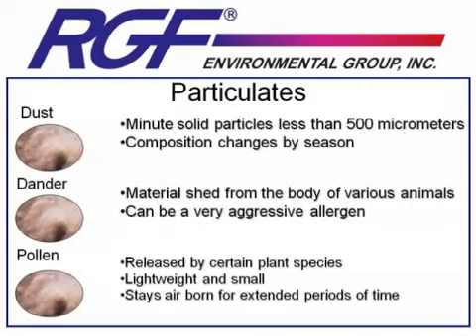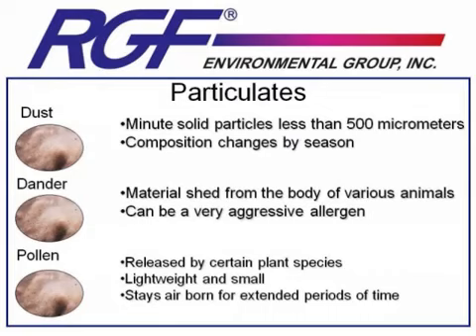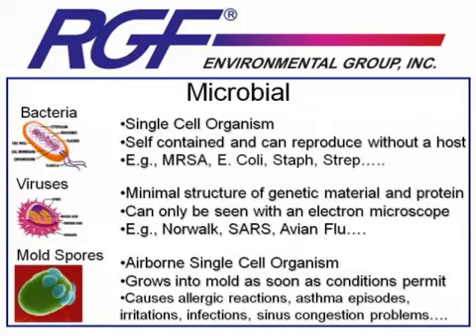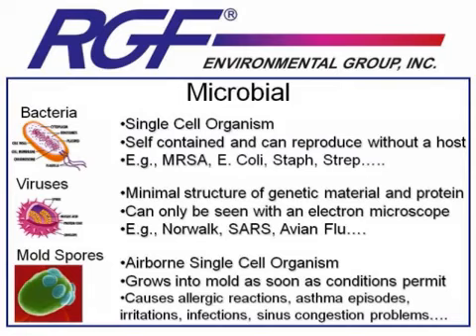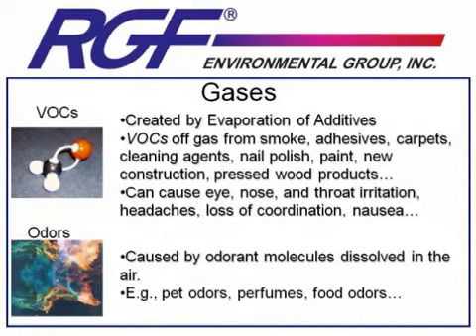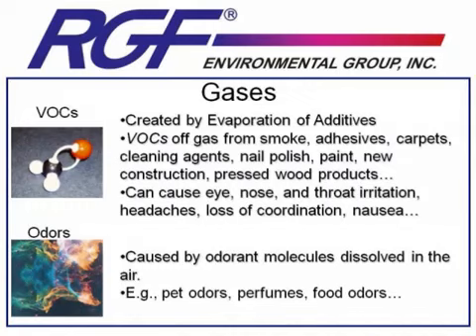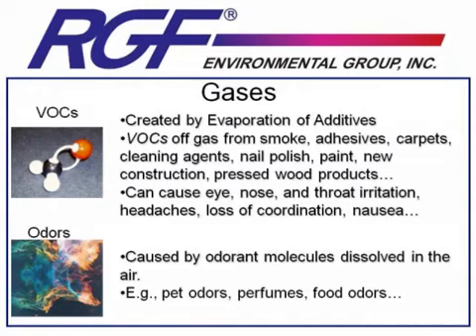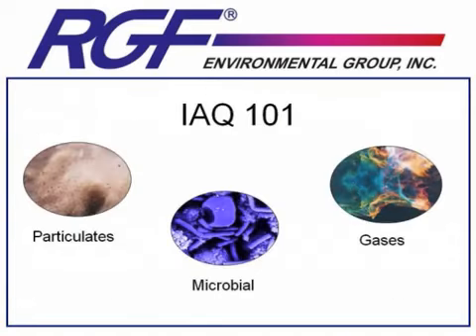RGF Indoor Air Quality Training-1